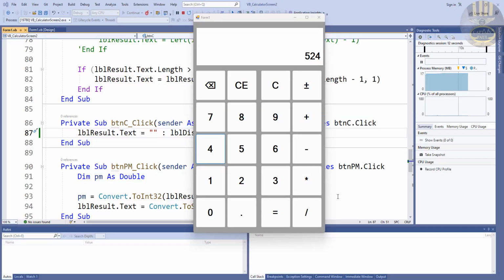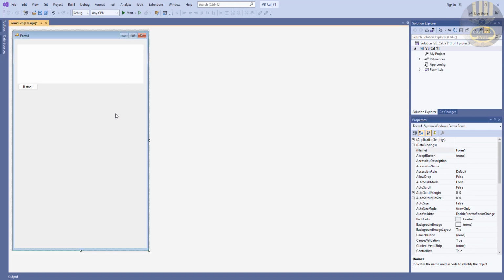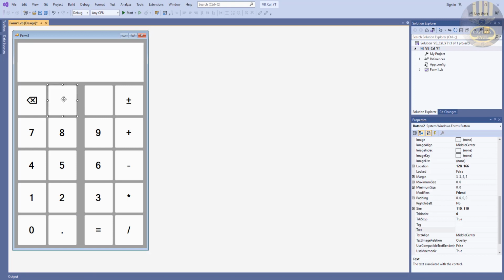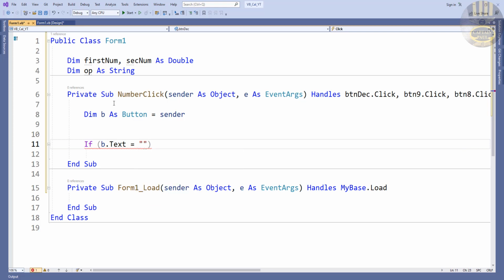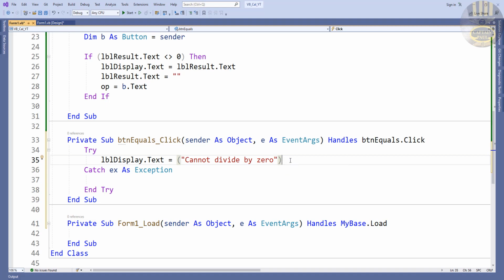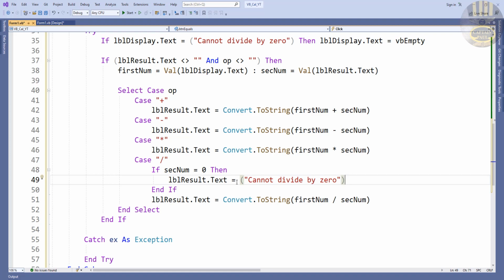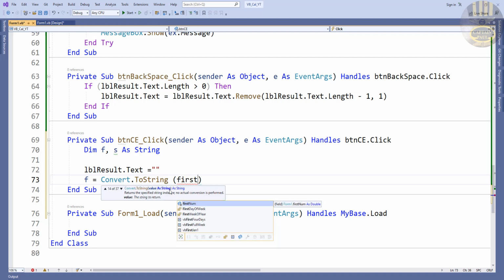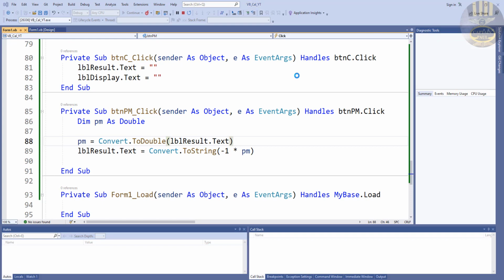How to Create a Simple Calculator using Select Case in Visual Basic.Net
How to Create a Simple Calculator in Visual Basic.Net - A Complete Beginners Tutorial.

Channel Members can Download the Simple Calculator in Visual Basic.Net source code and modify it for their own personal use. Plus one other source code per month. Total - 2 Source codes Per Month, only: